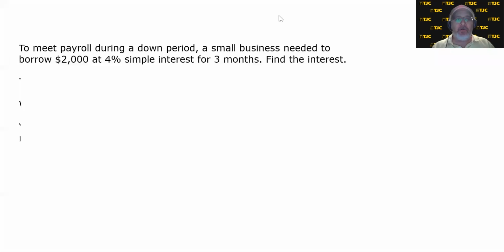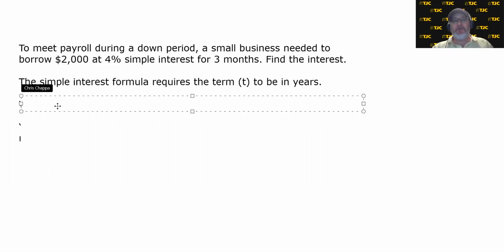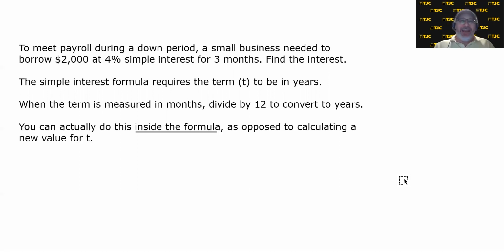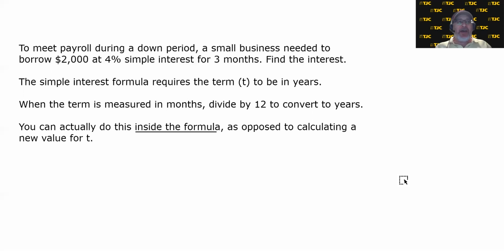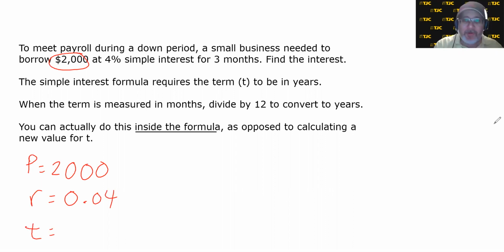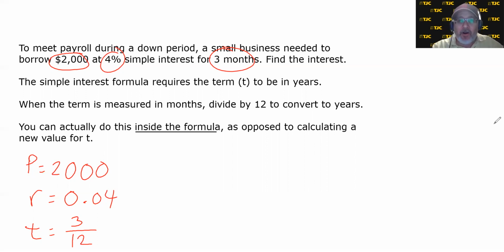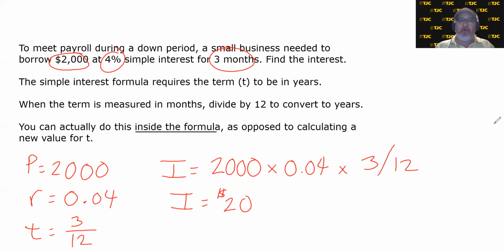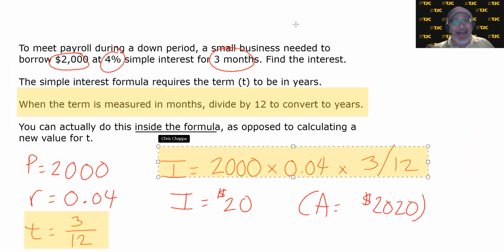MATH 1332 7.3.4 – Calculating Simple Interest When The Term Is In Months